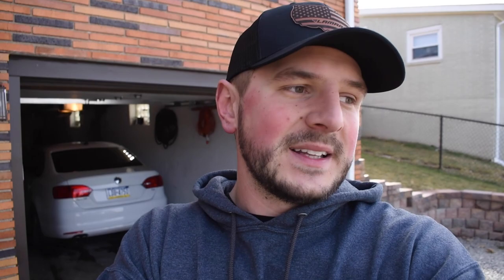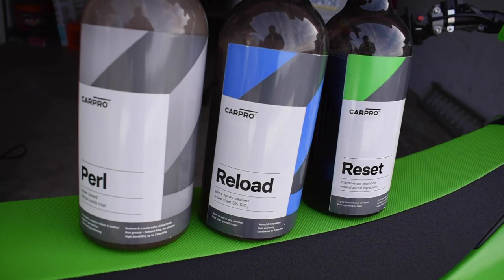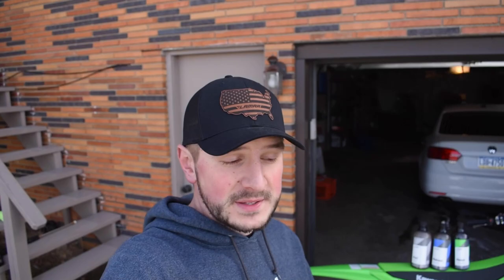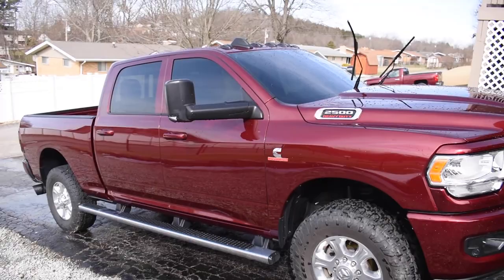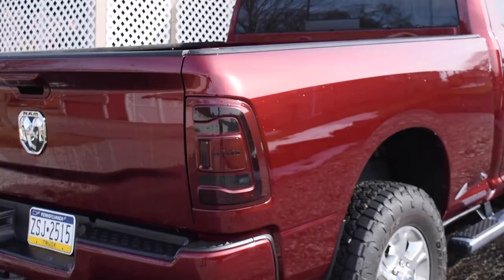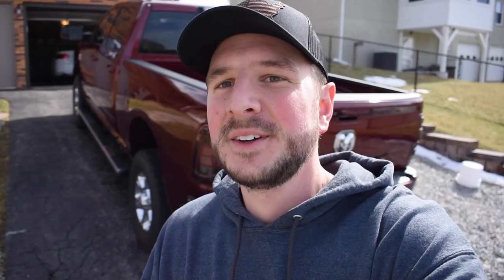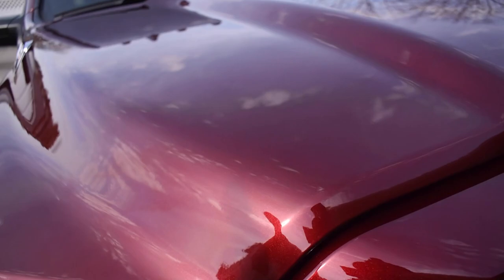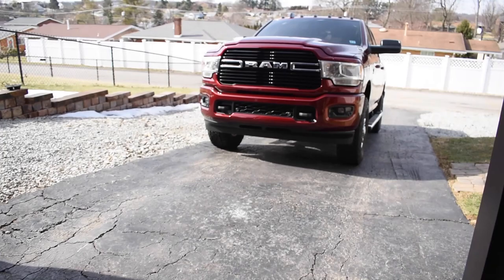6 Month Ceramic Coating Review... Is it worth the money!?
Washing the truck of all the winter salt and grime is a breeze with the ceramic coating! Is it worth it? I think, yes. What do you think?